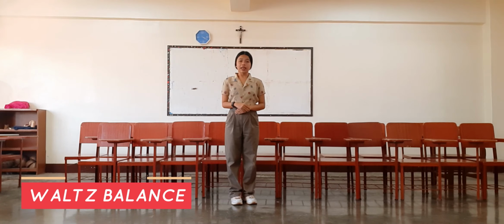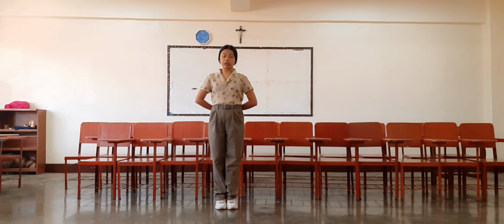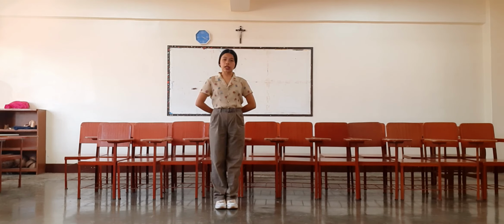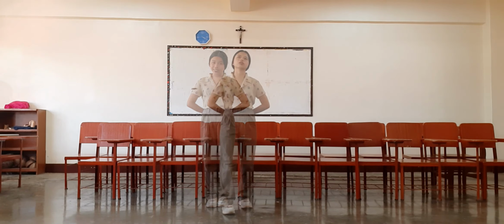Coach Jas - BASIC WALTZ STEP SERIES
MAPEH teachers are pheNOMENAL! Hence, We are MAPEHNOMENALS!

Hello learners and educators! We are the MAPEH teachers from St. Alphonsus Catholic School (Lapu-Lapu City) Inc. We will be uploading videos about  Music, Arts, Physical Education, and Health in all grade levels for our Alphonsian learners here in our channel.

For our fellow MAPEH teachers and other viewers, you may also watch our videos and hopefully help you in your lessons. If you will use our videos, be sure to attribute the video or audio clip to us.